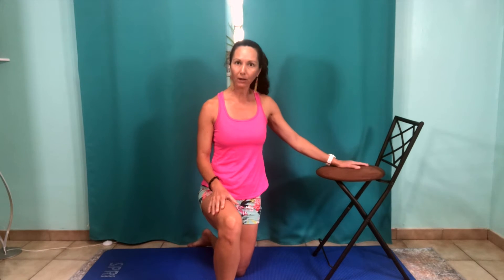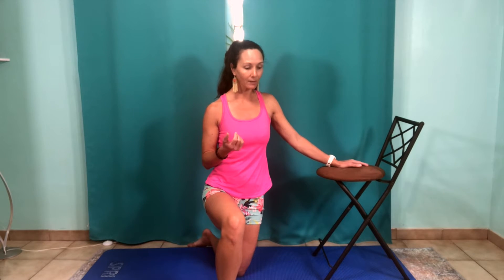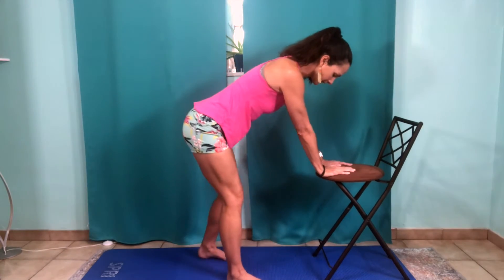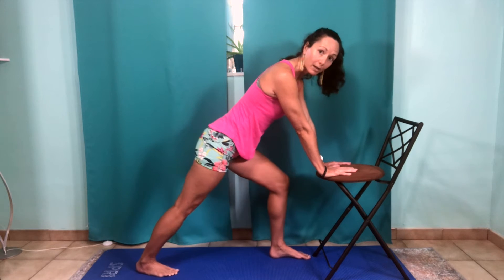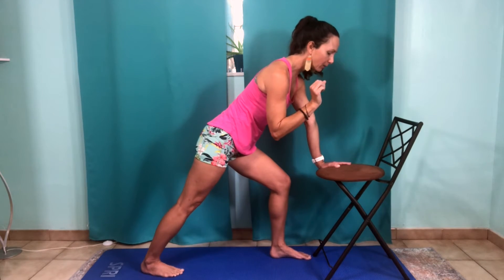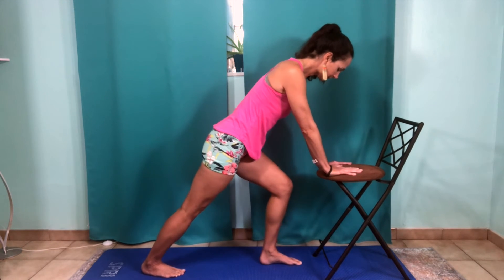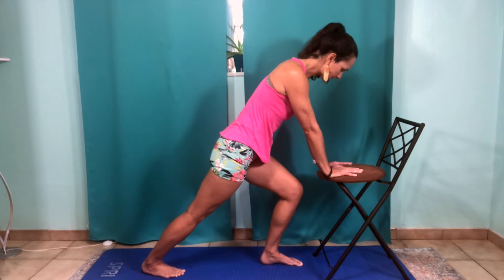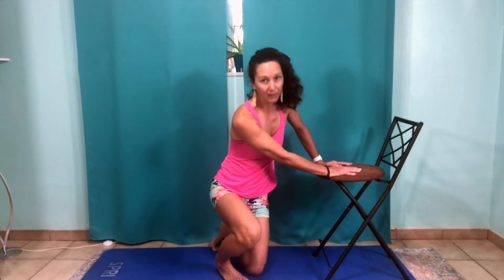Standing Calf Stretch | Plantar Fascia Standing Calf Stretch | Fascial Elasticity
This unique stretch will target the calf and create healthier, more elastic fascia.

00:00 Intro
00:30 Instructions
00:50 Calf Stretch

I'm now on TikTok. Follow me @mastrostretch.

SIGN-UP FOR THE FREE STARTER STRETCH TO STRENGTH PROGRAM
Get stronger as you stretch! Sign-up now

What is the best calf stretch
How do I stretch my calves